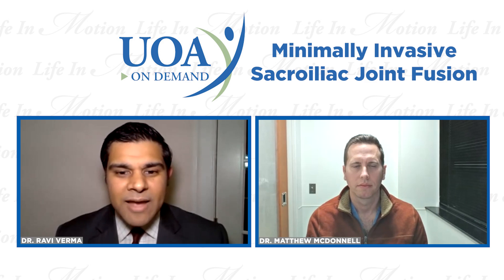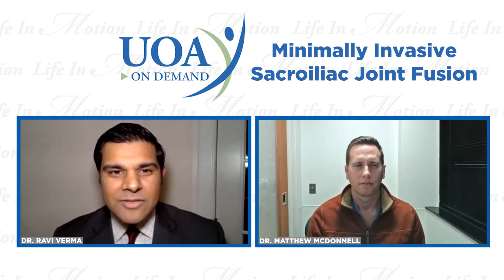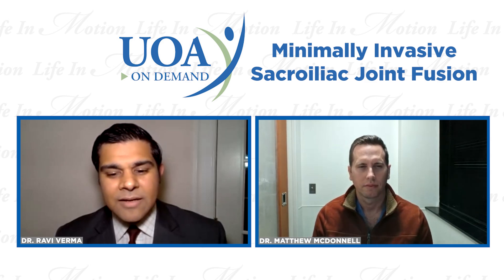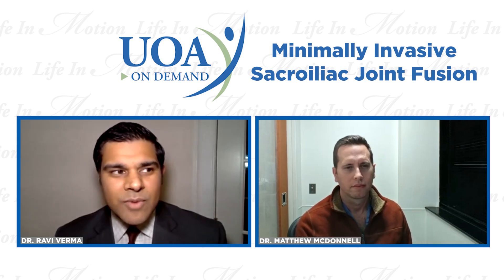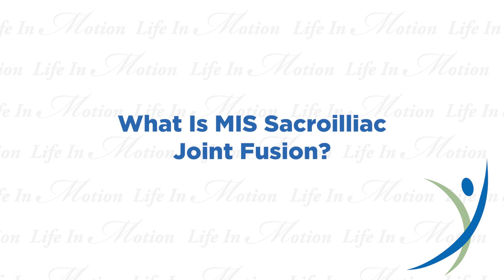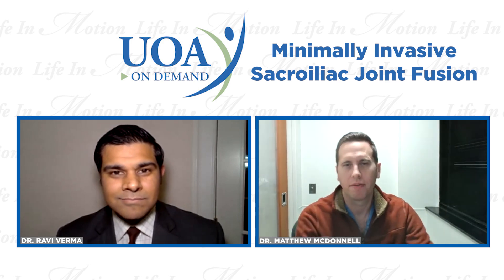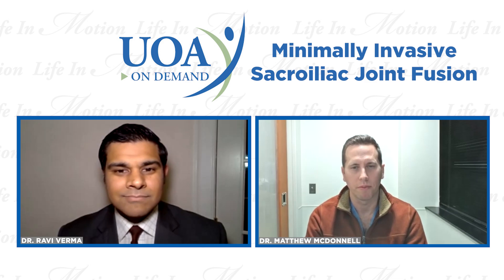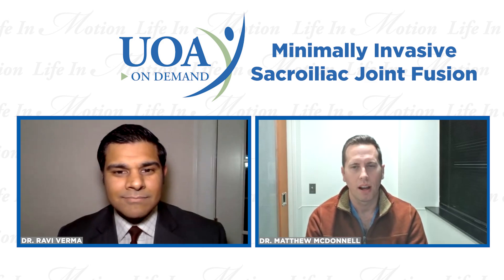UOA On Demand: MIS Sacroiliac Joint Fusion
Spine surgeons, Drs. Matthew McDonnell and Ravi Verma discuss minimally invasive sacroiliac joint fusion, initial treatment options and outcomes.